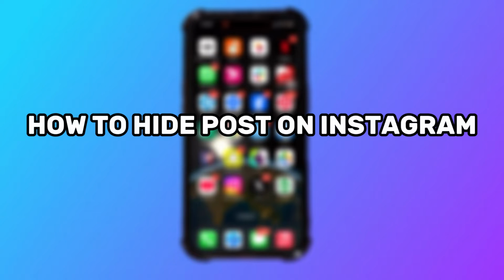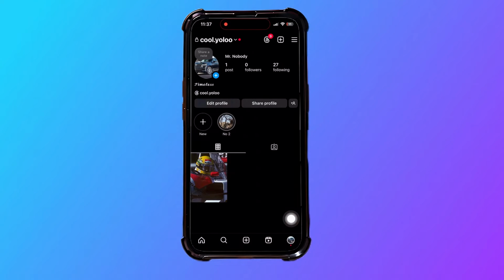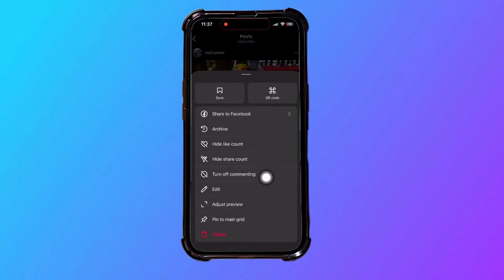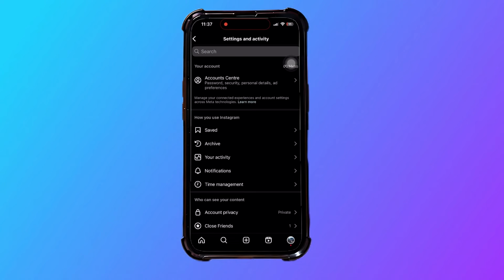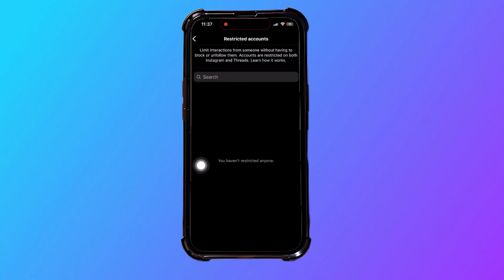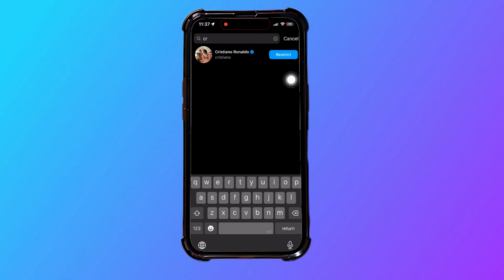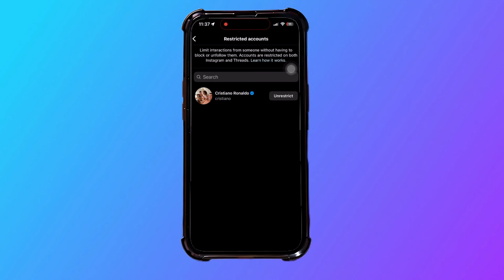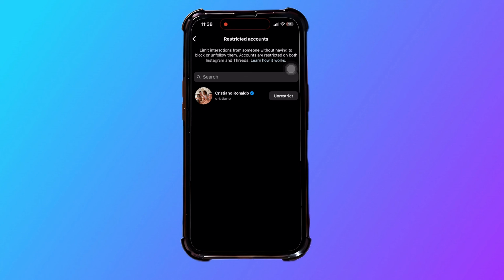How to Hide Post on Instagram from Someone (Full Guide)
Here's a guide on How to Hide Post on Instagram from Someone.